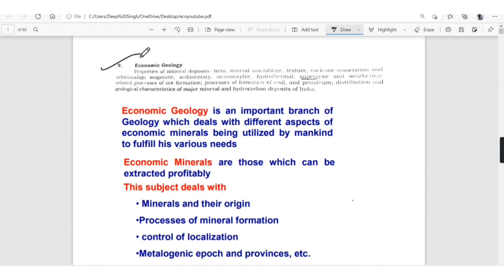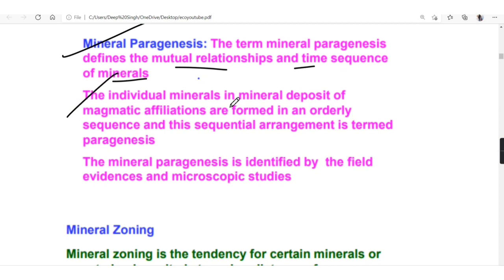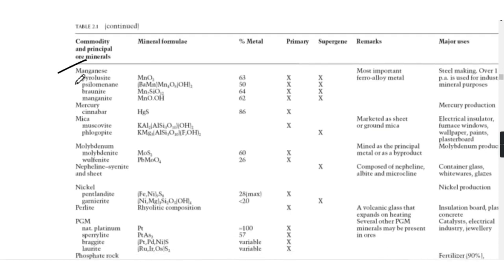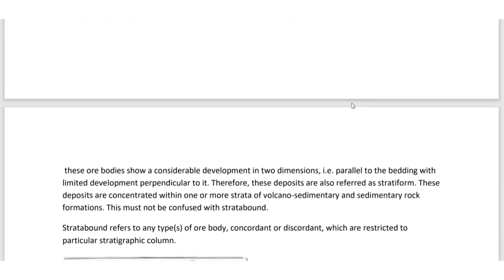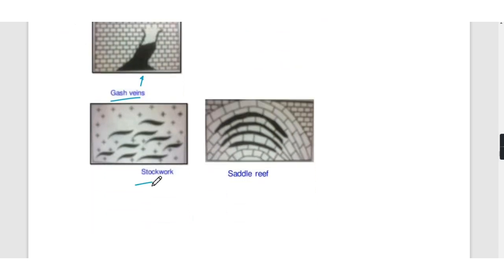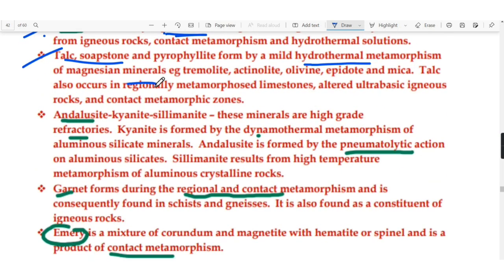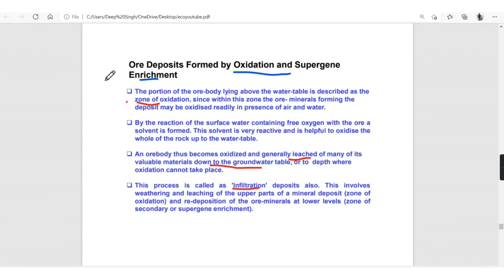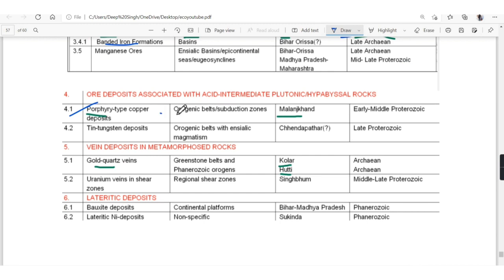Economic geology Completed!!